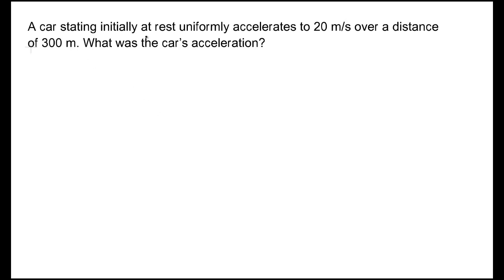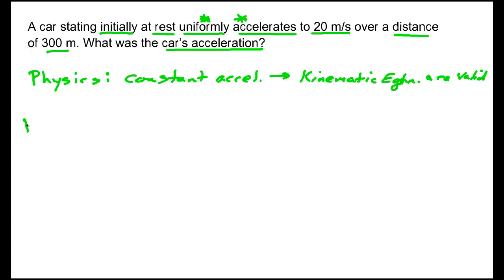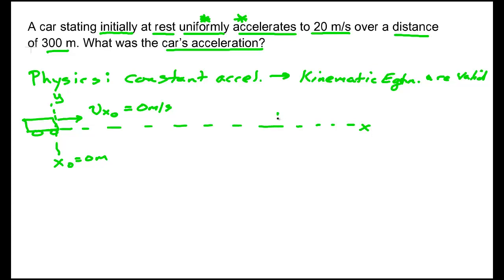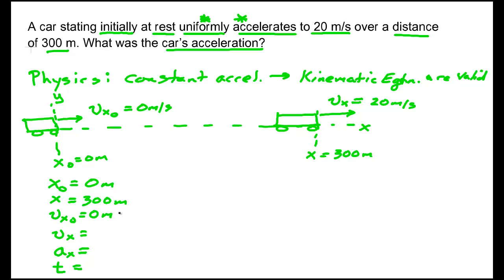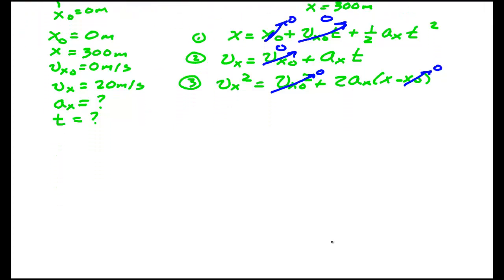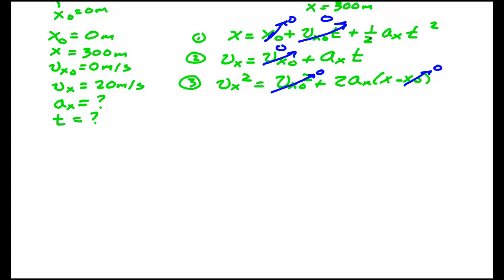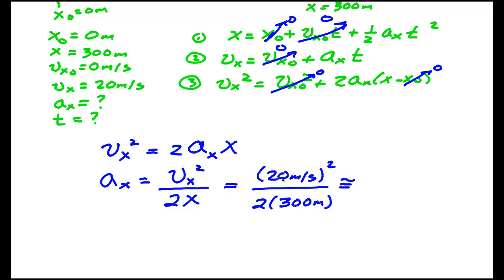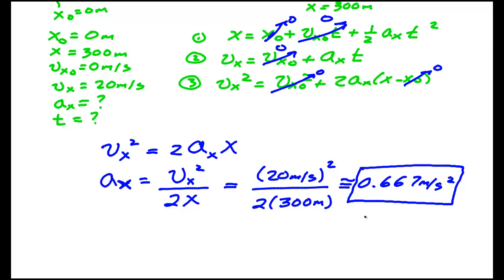Uniform Acceleration Example A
One Dimensional Uniform Acceleration Problem # A